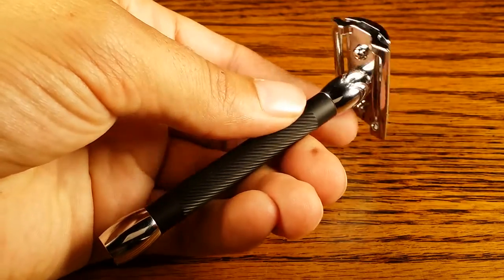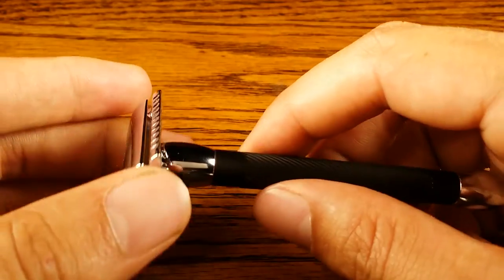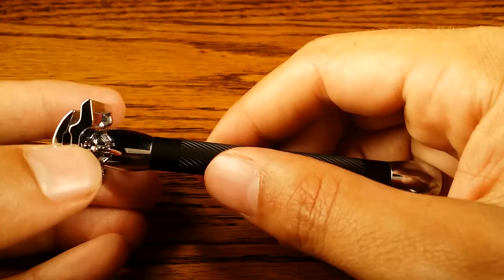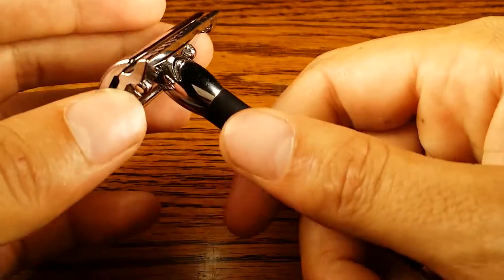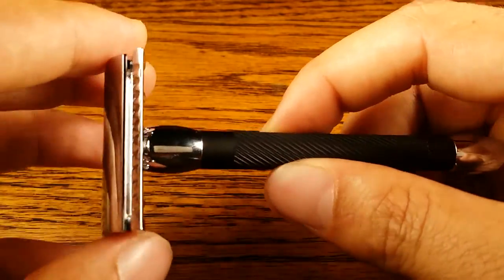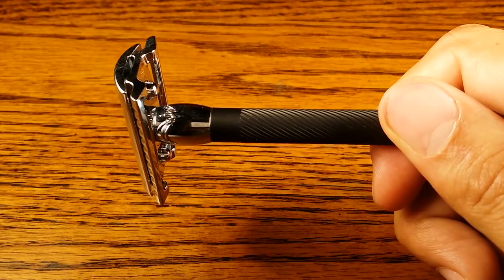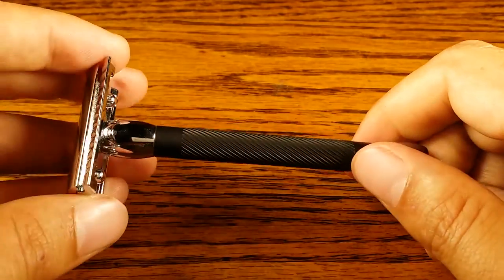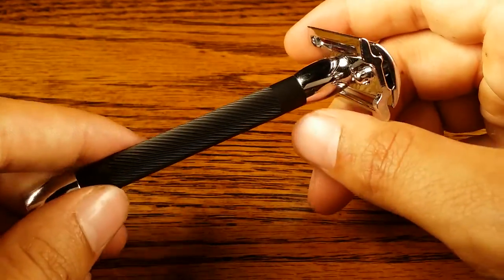Merkur 20c Review – The Sleeker Version of the 33c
- In this review I will be talking about the Merkur 20C safety razor. This is a relatively new or safety razor from the large safety razor manufacturer Merkur. It is very similar to the 33c or the classic long handle safety razor excepts instead of a metal handle it has a anodized aluminum metal handle that feels slightly like hard rubber. This is a great safety razor for anybody that likes having a black theme to their bathroom utensils. In all honesty I thought the 20c would be the shorter safety razor compared to the 30c, but surprisingly I was wrong. Let’s jump right into my Merkur 20c review so you could learn all about this three-piece black safety razor.